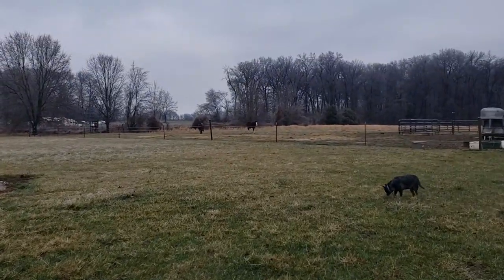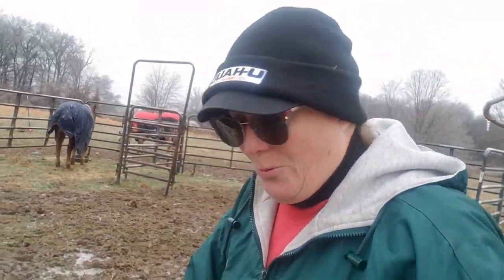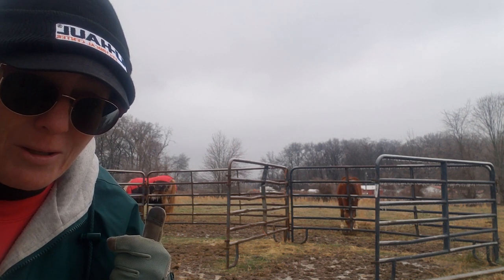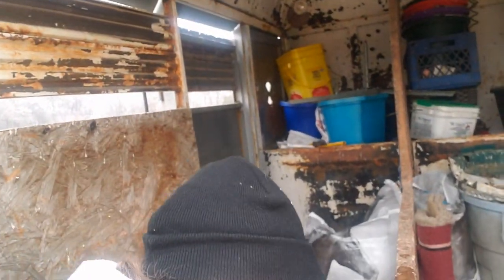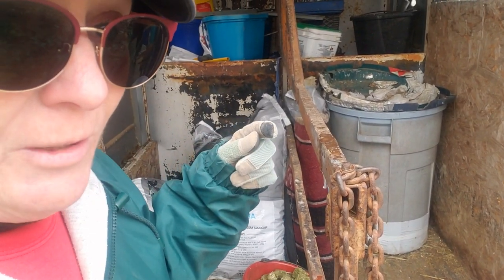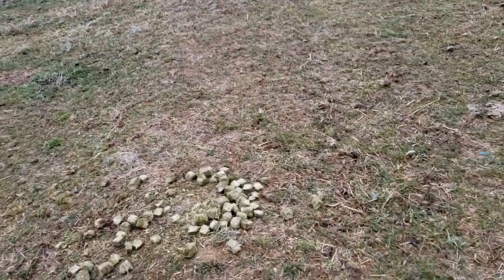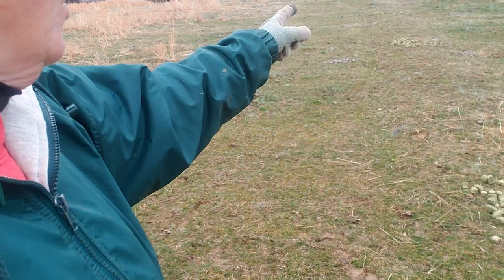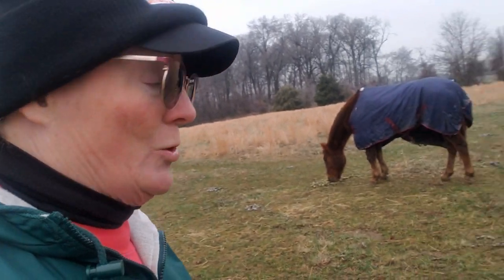CLH - More 20 degree temps with precipitation last night on the Homestead.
Horses made it through another ice storm!!  My worry was for not.  The outlet for the de-icer was turned on after I left.